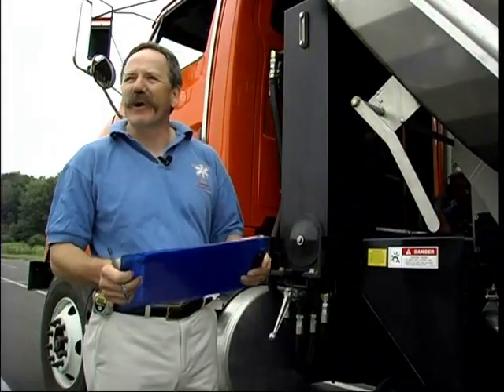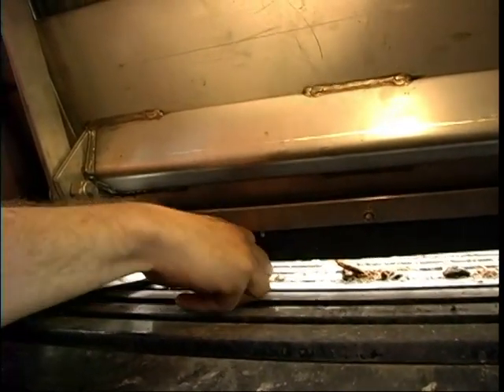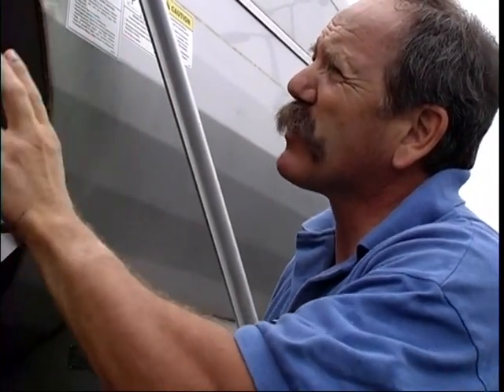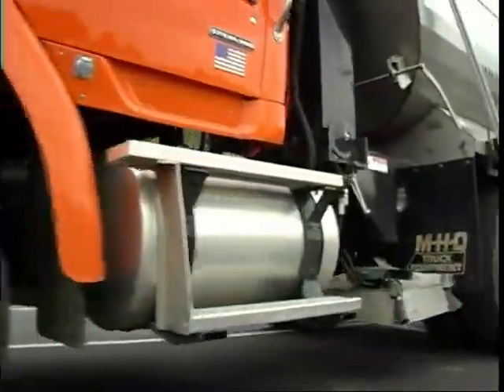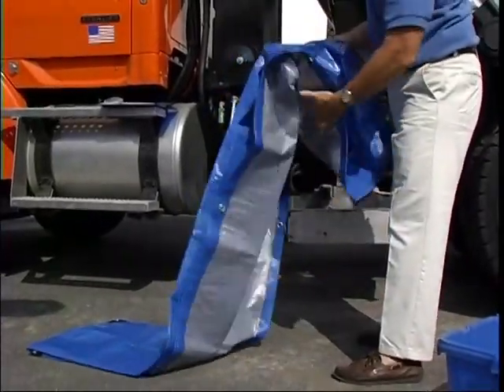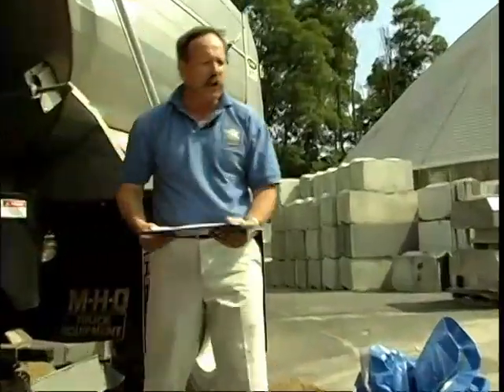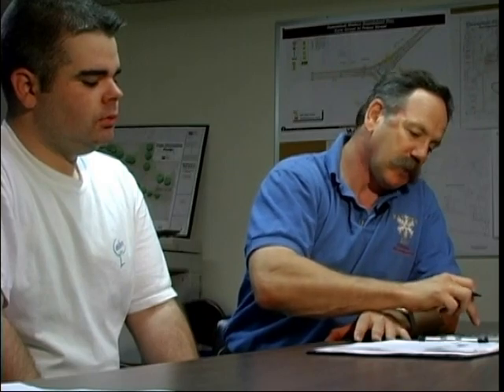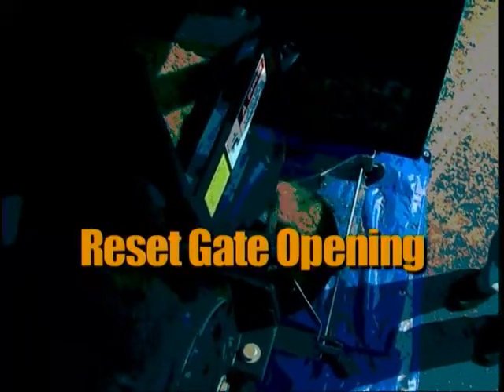Sand And Salt Spreader Calibration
Produced By: Baystate Roads Program Massachusetts Local Technical Assistance Program
Date Published: 2006
Runtime: 13 Mins.